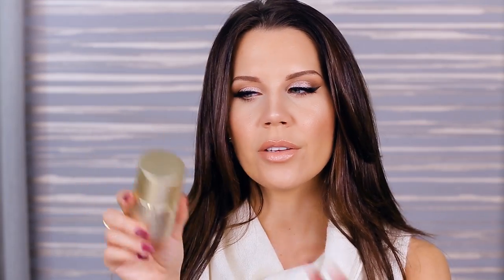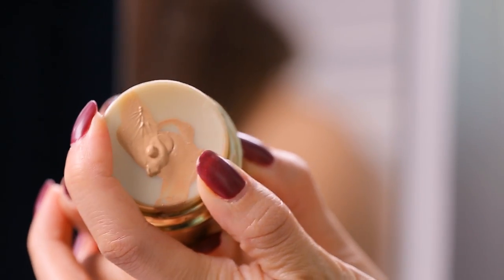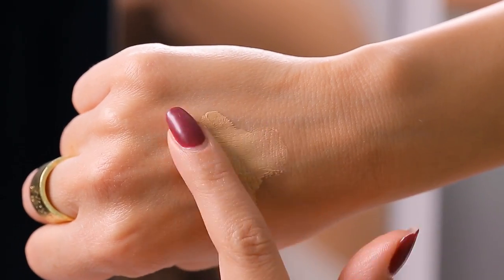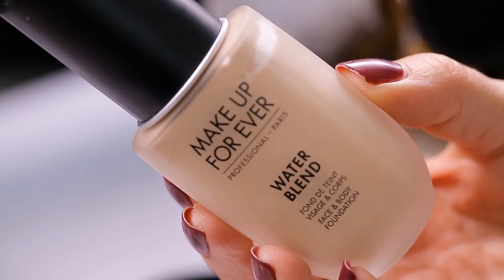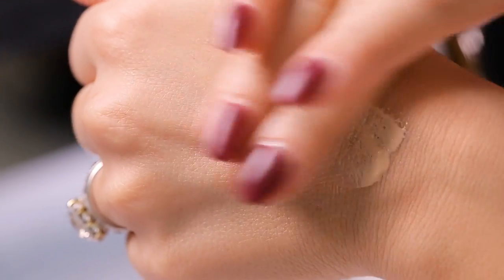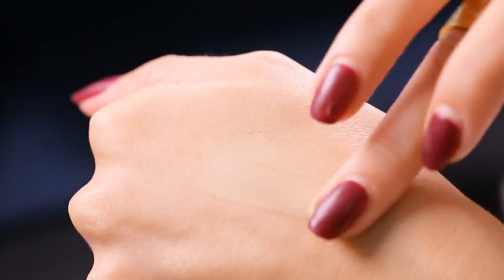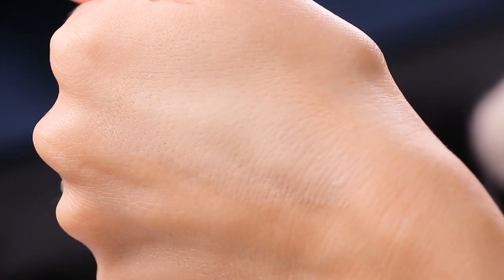WORST LUXURY FOUNDATIONS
I love these brands but » » » SAVE YOUR MONEY » » » these foundations are not worth the hype.  xo's ~ Tati

Make Up For Ever Water Blend Face & Body Foundation $43
Tarte BB Creamy Powder Foundation $35
Natasha Denona Face Glow Foundation $42
Stila Stay All Day Foundation $40
Sisley Skinleÿa Anti-Aging Lift Foundation $195
Ver. 22 Chosungah Bounce Up Pact Powder Foundation $36
Giorgio Armani Crema Nuda Supreme Glow Reviving Tinted Cream $200

Face:
Smashbox Photo Finish// Pore Minimizing
Givenchy Teint Couture Long-Wearing Fluid Foundation // Elegant Beige
Giorgio Armani Luminous Silk Compact // 4.5
Elizabeth Arden Ceramide Lift & Firm Concealer // Ivory
L'Oreal Infallible Total Cover Concealing & Contour Kit
Rimmel Stay Matte Long Lasting Pressed Powder // Silky Beige
Trish McEvoy Light & Lift Face Color Duo
Physicians Formula Bronze Booster Matte Sculpting Palette
Benefit Dandelion Soft Blush
Almay SmartShade Powder Blush // Coral

Eyes:
Cinema Secrets Pro Eye Shadow Base
Natasha Denona Star Palette
Viseart Professional Preview Matte Eyeshadow Palette // Cool Matte
Milk Makeup Eye Pigment // After Party
Milk Makeup Eye Pigment // Peep Show
Jouer Slim Creme Eyeliner // Matte Brown

Brows:
Zoeva Brow Spectrum
Fiona Stiles Micro Precision Brow Sculpting Pencil // Warm Brown

Lips:
Lip Fusion XL
The Balm Pickup Liners // I Really Dig You
Smashbox Be Legendary Lipstick // Full Frontal

TatiWestbrook

Tati Westbrook
1905 Wilcox Ave
Suite #111